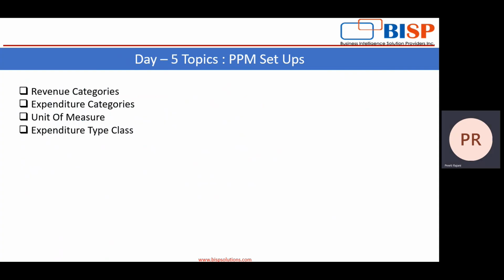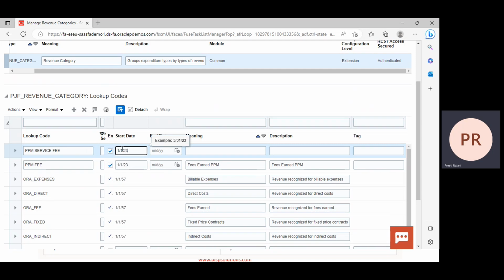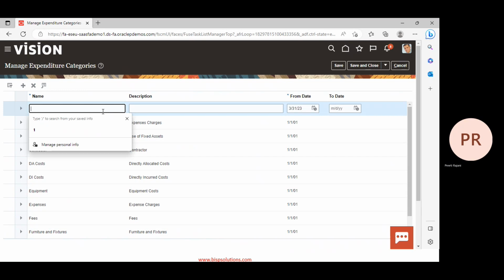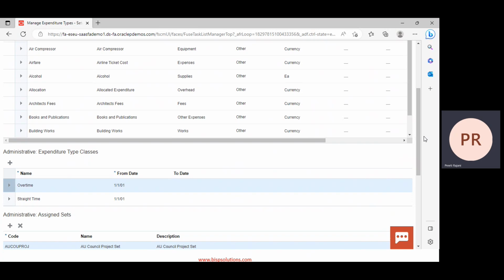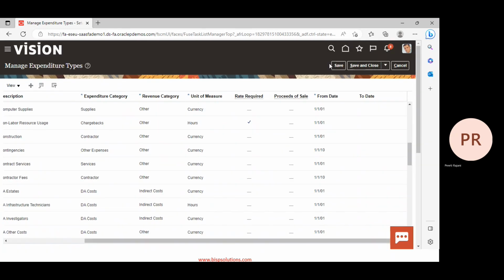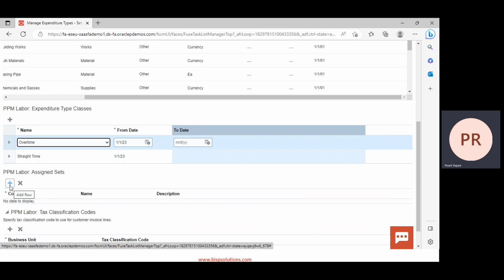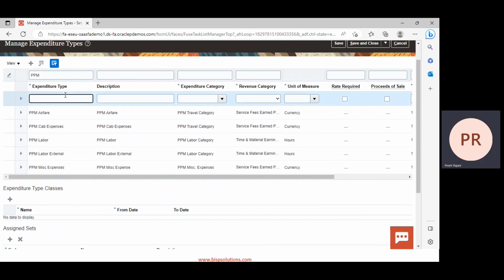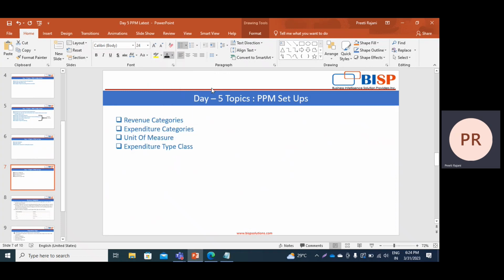Oracle PPM | Project Portfolio Management- PPM Set Ups #2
Learn Oracle PPM | Project Portfolio Management- PPM Set Ups #2 | Oracle Project Portfolio Management.
Today`s Topics :
🔘 Revenue Categories
🔘 Expenditure Categories
🔘 Unit Of Measure
🔘 Expenditure Type Class